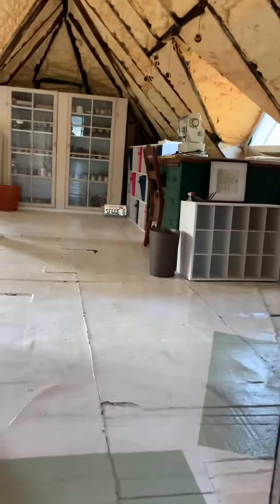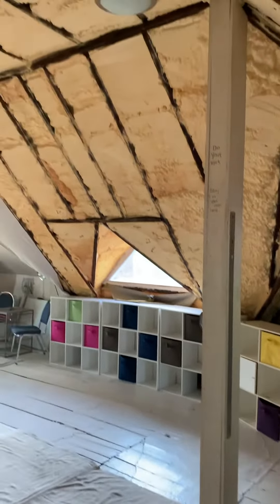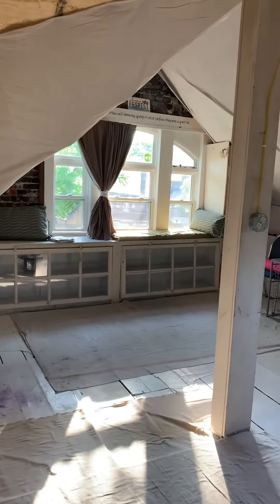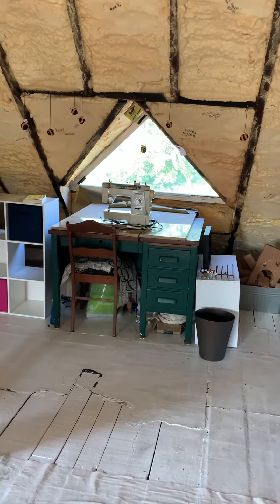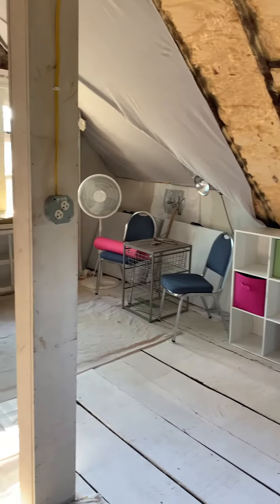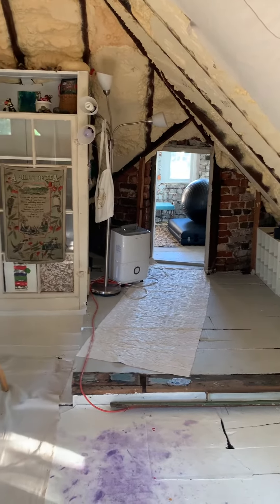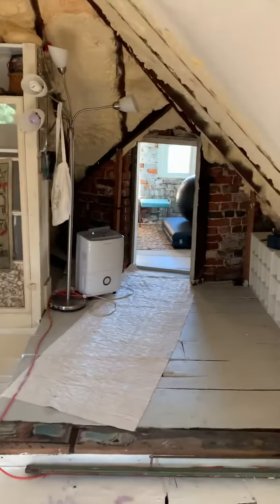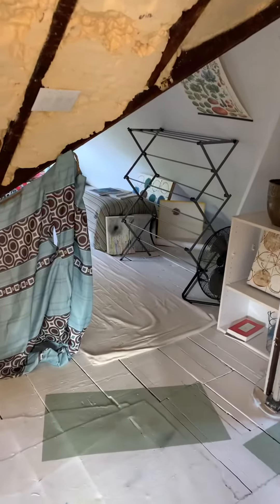EncaustiCastle large third floor studio or residency space available!